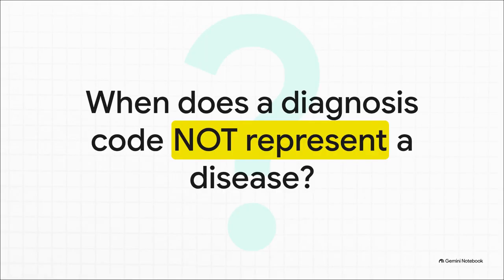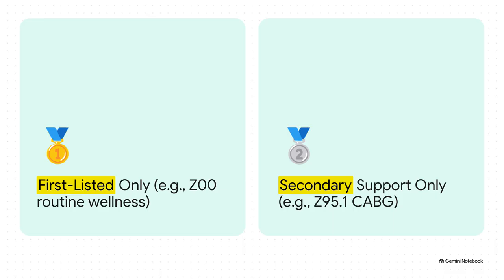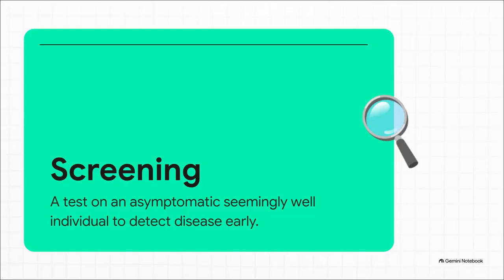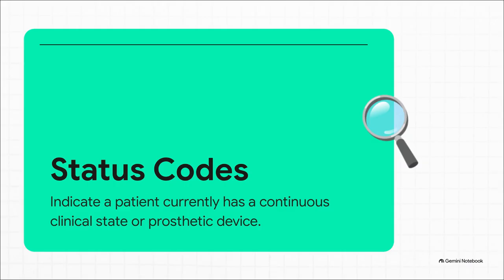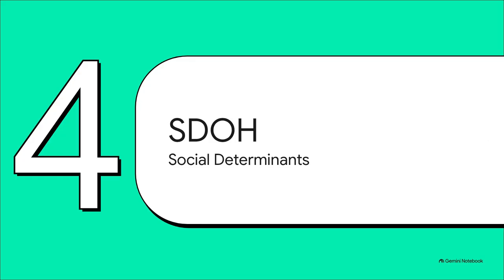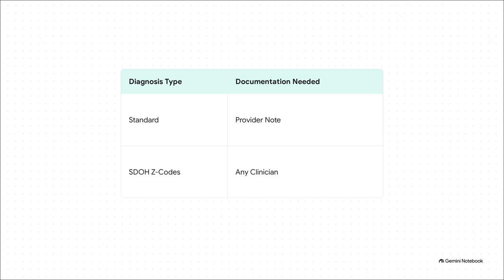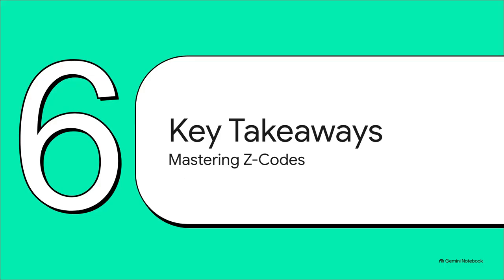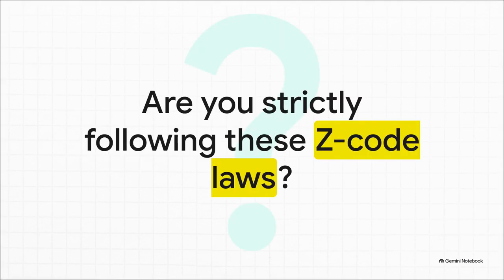ICD 10 CM Medical Coding Guidelines Part 65: Factors Influencing Health Status Z-Code Categories,